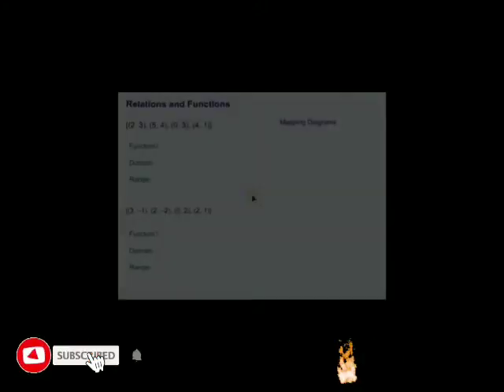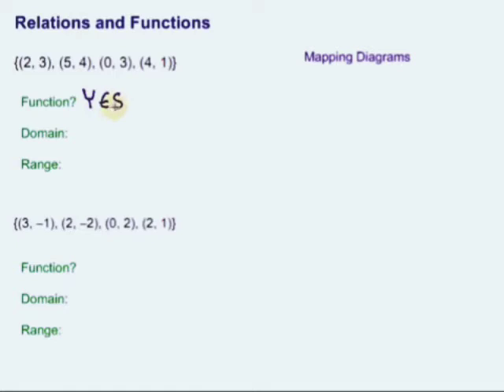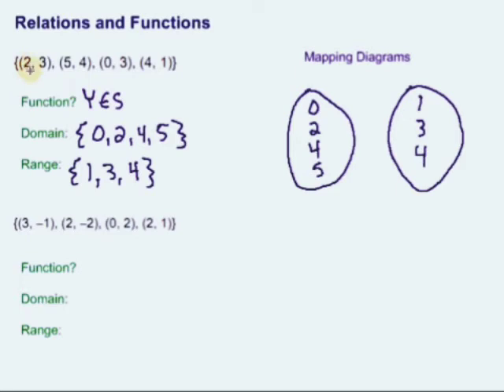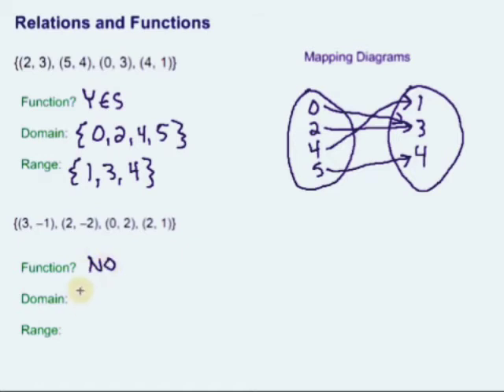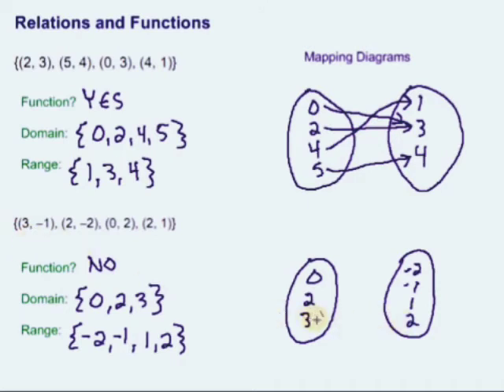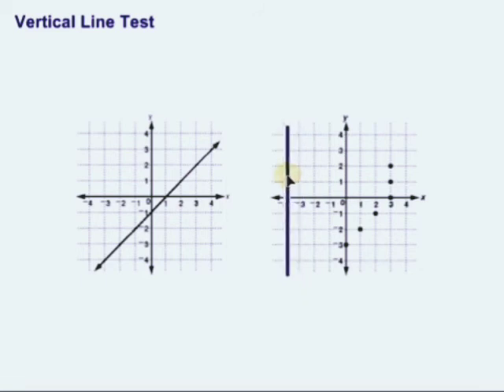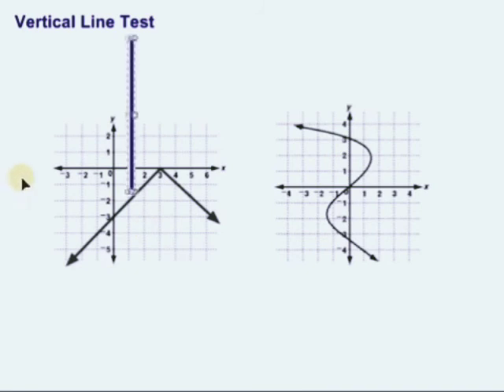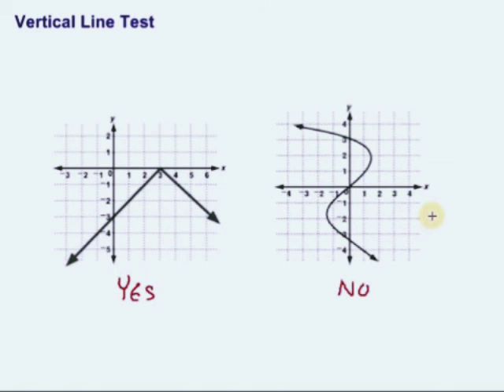RELATION AND FUNCTION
RELATION AND FUNCTION|Domain|Range